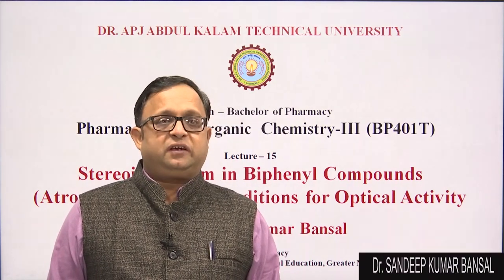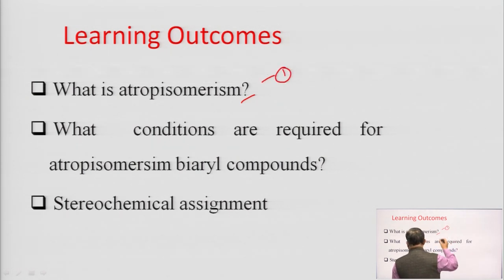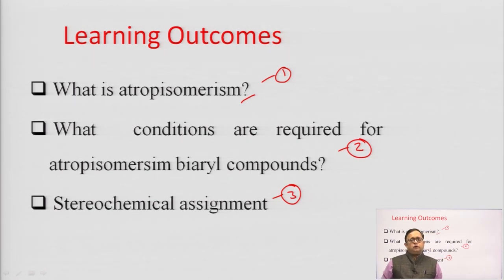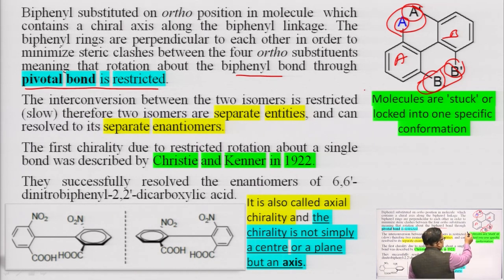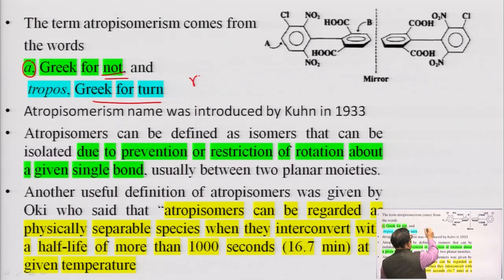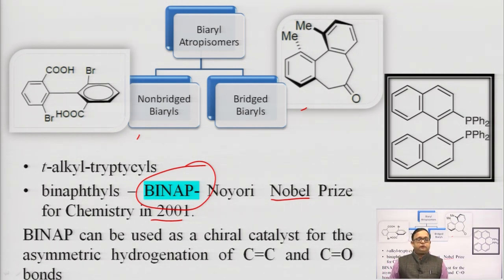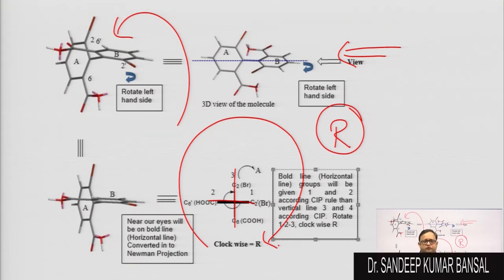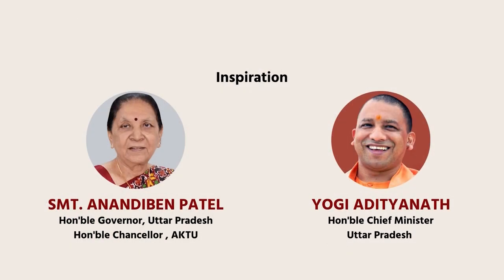Pharmaceutical Organic Chemistry III | AKTU Digital Education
Pharmaceutical Organic Chemistry III | Stereoisomerism in Biphenyl Compounds (Atropisomerism) & Conditions for Optical Activity |